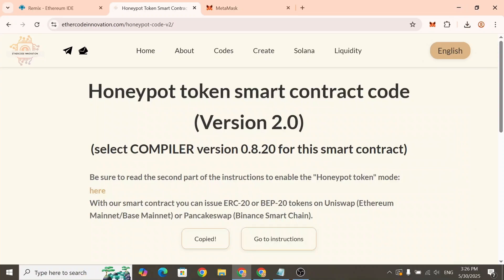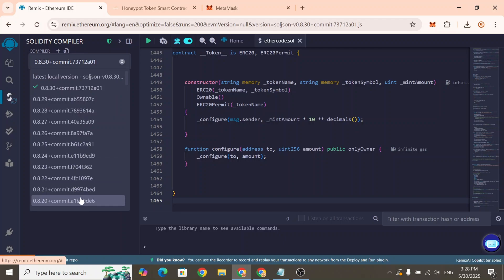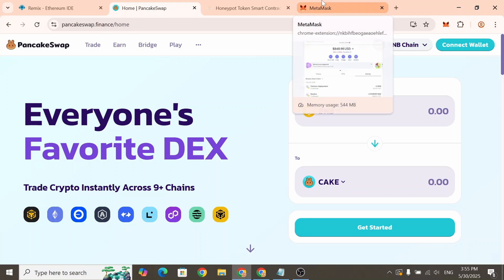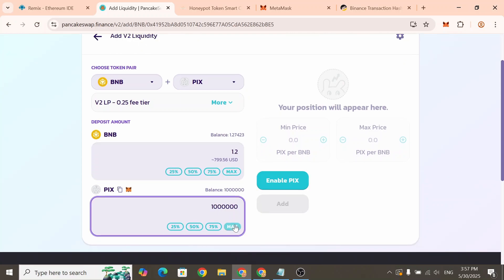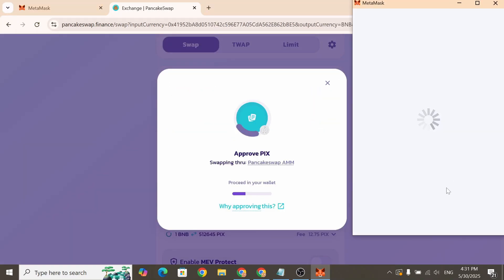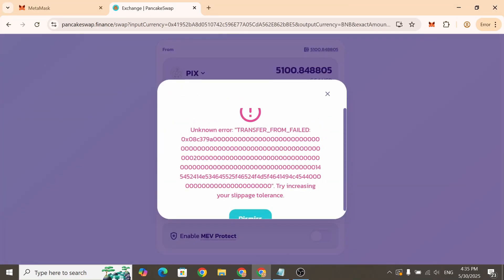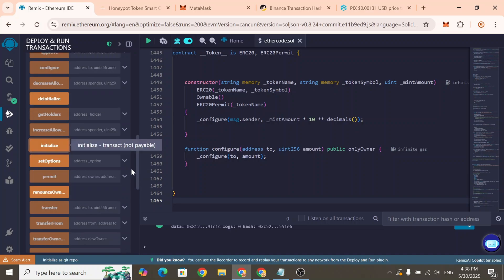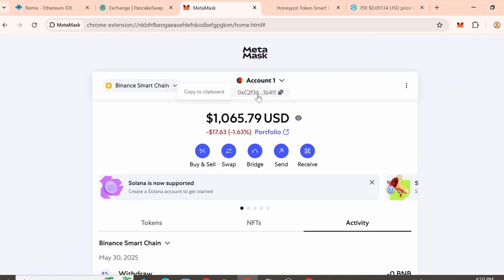Create a HONEYPOT Token 🍯 on BSC [2025] | Free Version Smart Contract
With our smart contract, you can issue ERC-20 or BEP-20 tokens for Uniswap (Ethereum Mainnet/Base Mainnet) or Pancakeswap (Binance Smart Chain – BSC).

With this approach, no arbitrage bots or people will be able to sell your tokens on PancakeSwap and Uniswap. Also, the token will not be scanned by honeypot detectors until you enable Honeypot mode.
This method works for both BSC (Binance Smart Chain), Ethereum, and Base networks, and can be used to create honeypot tokens, rug pull tokens, or any custom smart contract with advanced security features.

We will develop a custom smart contract according to your requirements — including rug pull functionality, token locks, honeypot logic, and more for both BEP-20 and ERC-20 standards.*

The EtherCode Innovation development team presents.
Learn to create your own honeypot token or rug pull token, and more. We recommend using materials from our website for educational and informational purposes only.

➡️What to do if you closed Remix Ethereum?

Timecodes:
0:00 Deployment smart contract
2:12 Adding Liquidity
4:14 Enabling Honeypot Mode
7:20 Removing Liquidity